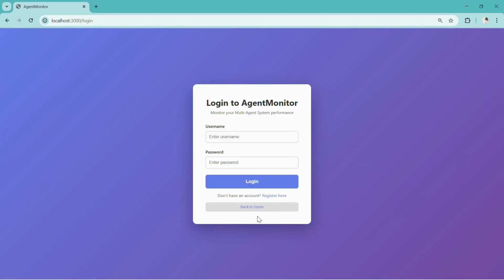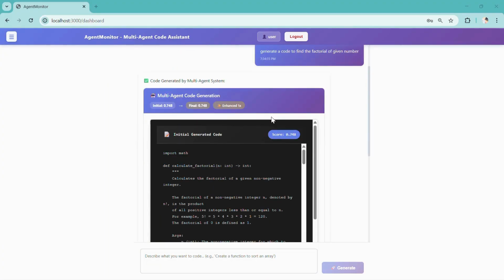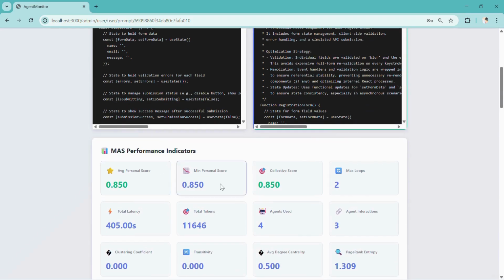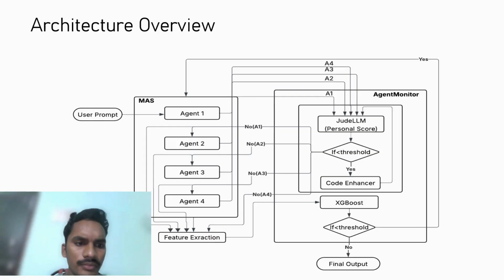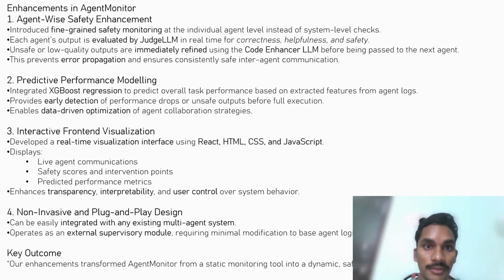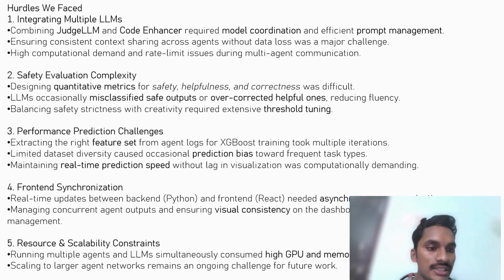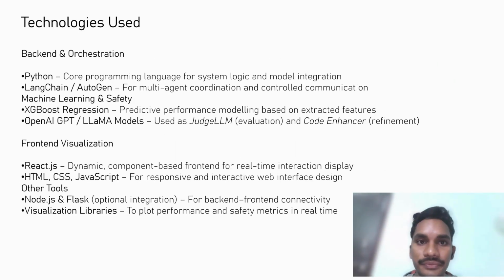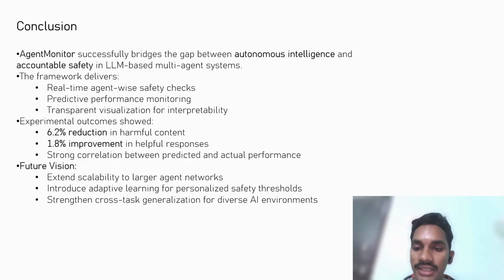Untitled design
Welcome to the official presentation of AgentMonitor, an advanced AI project developed by Kumaraswamy Bakkashetti from Keshav Memorial Institute of Technology.

AgentMonitor is a plug-and-play framework designed to make Large Language Model (LLM)-based Multi-Agent Systems (MAS) more predictive, safe, and transparent.
It integrates real-time agent-wise monitoring, LLM-based safety enhancement, and XGBoost performance prediction, with an interactive React-based visualization dashboard.

🚀 Key Highlights:
✅ Real-time agent-wise safety checks using JudgeLLM
✅ Dynamic output refinement using Code Enhancer
✅ Predictive performance modeling with XGBoost
✅ Interactive visualization of agent communication & safety metrics
✅ 6.2% reduction in harmful outputs and improved overall reliability

🧩 Tech Stack:
Python | LangChain | AutoGen | XGBoost | OpenAI GPT | React.js | HTML | CSS | JavaScript

📈 Objective:
To ensure safe, interpretable, and efficient collaboration among AI agents in complex multi-agent systems.

💬 Future Vision:
Scaling to larger agent networks, adaptive safety thresholds, and cross-task generalization for next-generation AI ecosystems.

🎓 Presented by: Kumaraswamy Bakkashetti
🏫 Institution: Keshav Memorial Institute of Technology
📅 Year: 2025